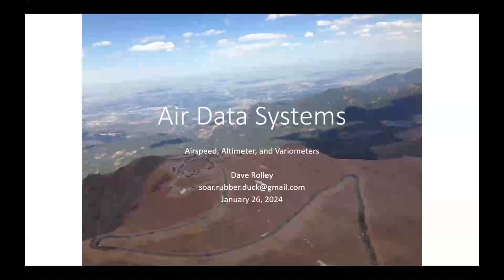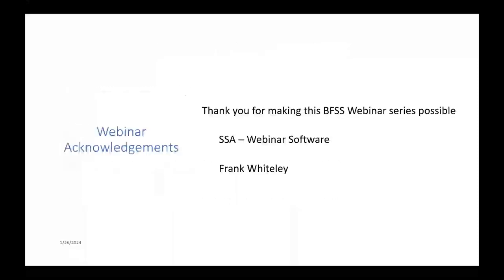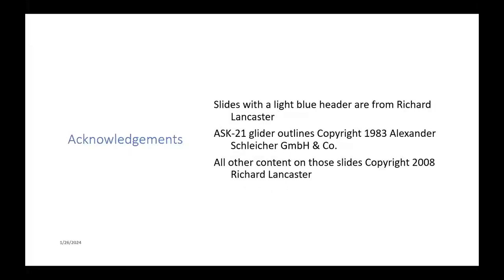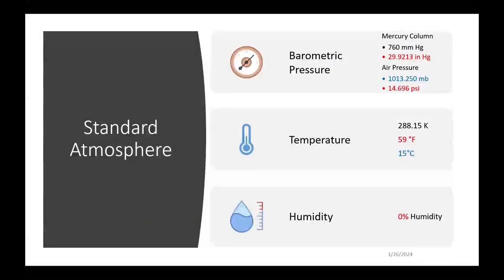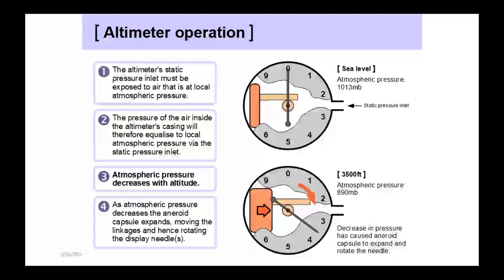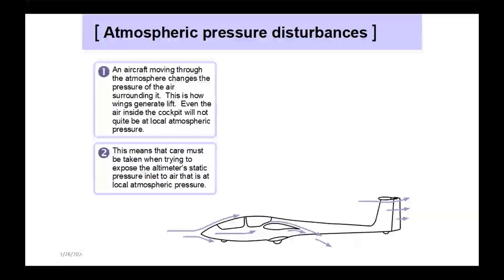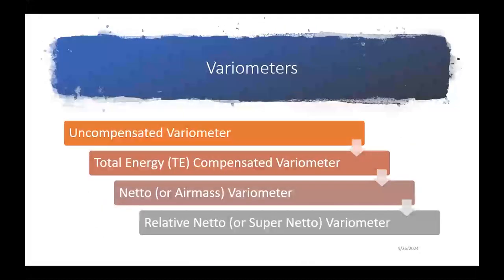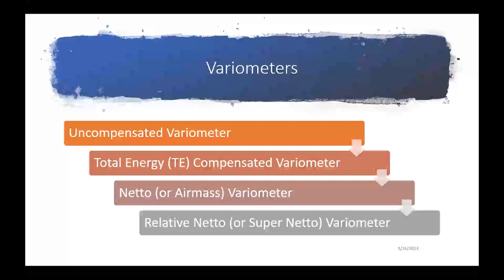Air Data Systems: Airspeed, Altimeter, and Variometers Webinar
Dave Rolley of Black Forest Soaring Society presents this webinar on the function and use of these instruments and how to test for leaks.